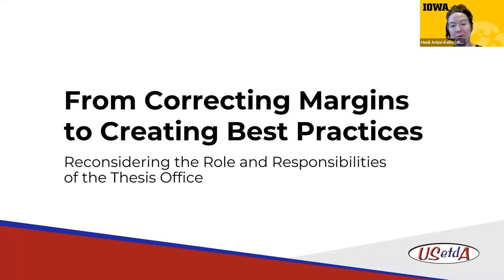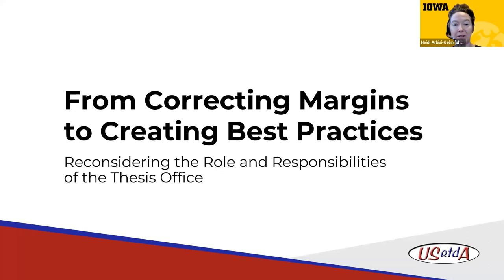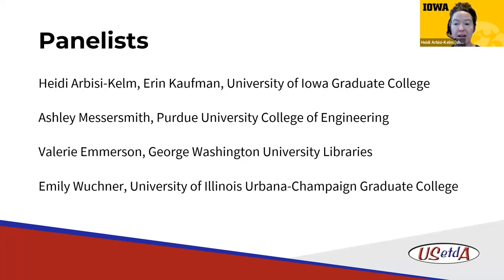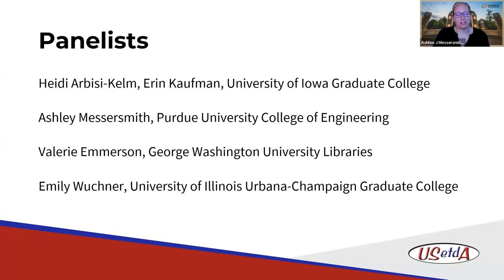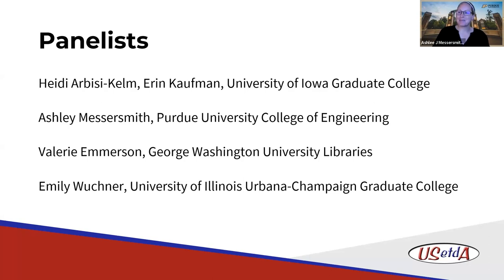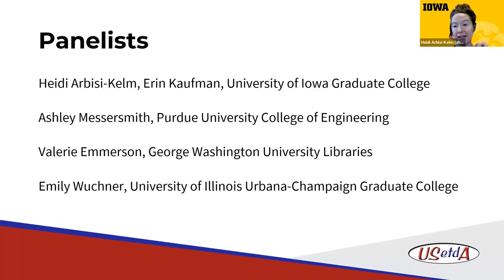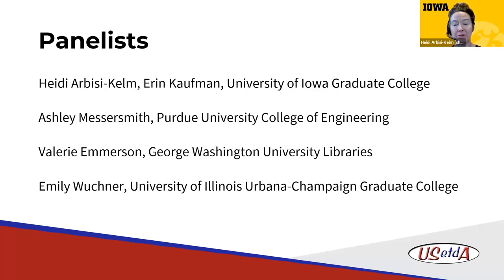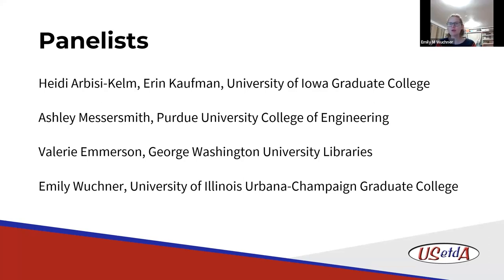From Correcting Margins to Creating Best Practices. USETDA 2023.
From Correcting Margins to Creating Best Practices: Reconsidering the Role and Responsibilities of the Thesis Office. Panel discussion with Heidi Arbisi-Kelm (University of Iowa Graduate College), Erin Kaufman (University of Iowa Graduate College), Ashlee Messersmith (Purdue University College of Engineering) and Valerie Emerson (The George Washington University Libraries). Moderator: Emily Wuchner.

Abstract. For many decades, thesis examiner work was characterized by carefully measuring margins with the proverbial ruler, stamping-off on signature sheets, and collecting bound, paper copy theses for distribution. While this creates an antiquated picture of the profession, too often we experience that this depiction is still applied to the work.  We see the role of the thesis examiner moving from exclusively managing backend manuscript examination and clearance to also providing frontend support for the development of publication, data management, and preservation best practices. Some universities have begun to rethink the responsibilities of the thesis office, especially with the emergence of new-form student scholarship.

During this panel, we will explore changes to the portfolio of the thesis office on our campuses through two lens. First, we’ll explore the role the thesis office plays in the development and preservation of student work. As student work becomes more complex, the thesis office may be called upon to help students create work that can be preserved and accessed for years to come. We see this sort of support as making a positive—and professional—contribution not only to broader university life, but also to the public good. Second, we’ll discuss strategies to advocate for ourselves and our role at institutions. Presenters will discuss some of the changes they have made (or hope to make), conversations they have shared, questions they have, and/or challenges they see moving forward. This session will be interactive, so we encourage attendees to share their thoughts and questions.